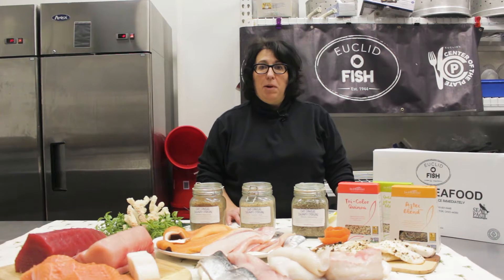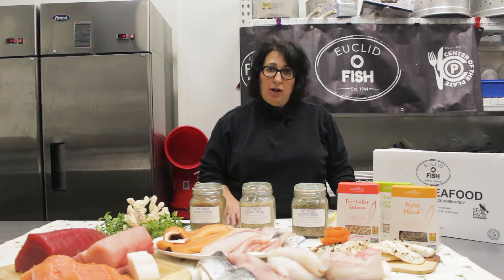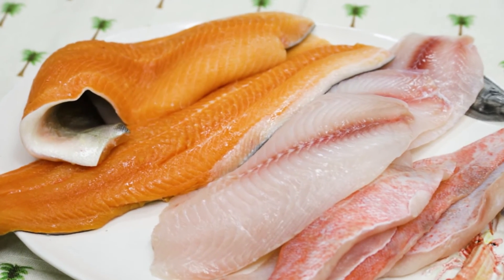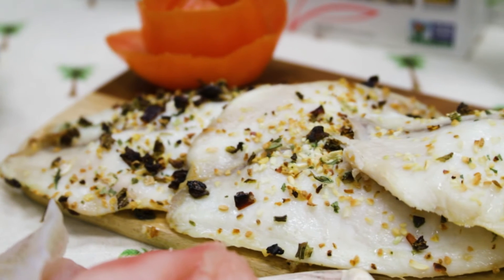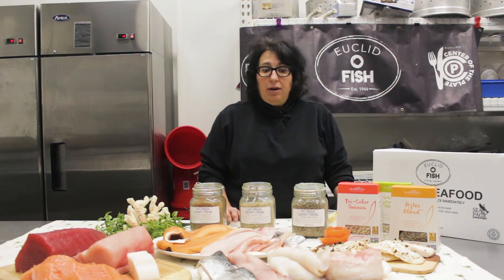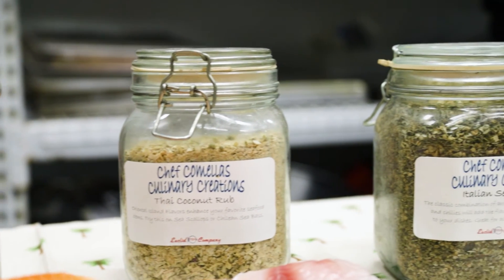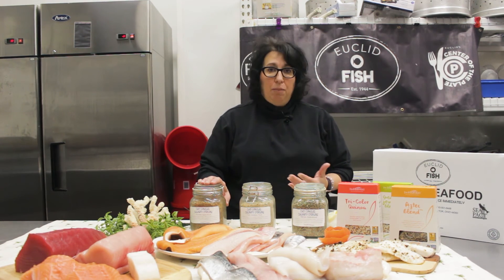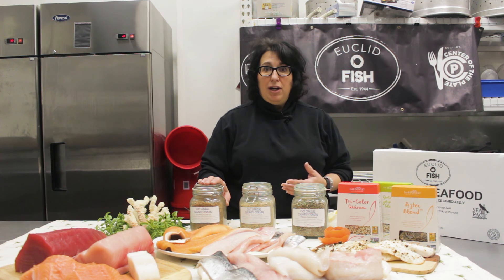Healthy, Easy, Delicious Meals!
Healthy, easy, and delicious! We have every fish you wish as well as seasonings and sides to make healthy eating easy and tasty. Whether you're trying to eat healthy for the holidays, or you've got New Year's resolutions to stick to, we've got a variety to keep your palate happy! Try Chef Comella’s very own spices and InHarvest grains, available in the Market. Kristen and Richard can give you cooking tips and answer your questions - don’t feel shy!